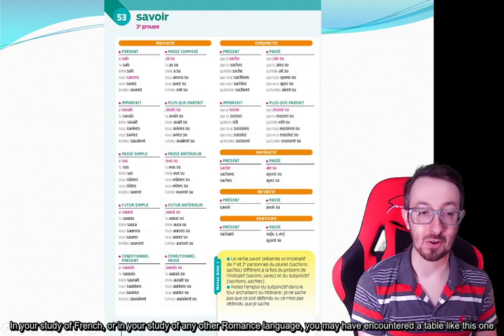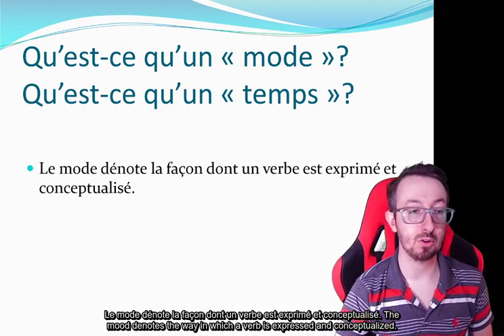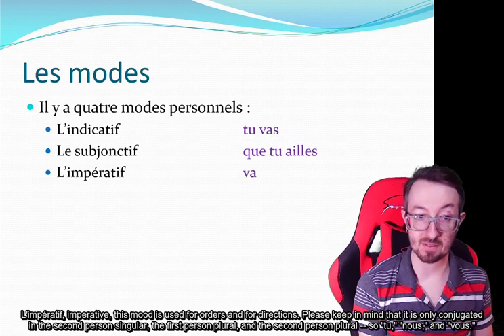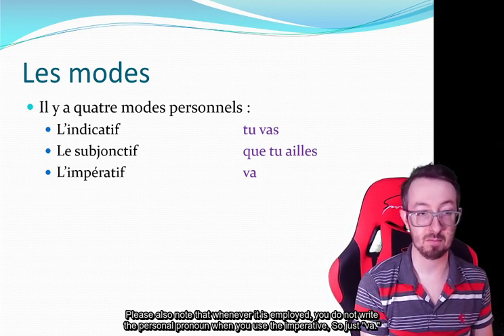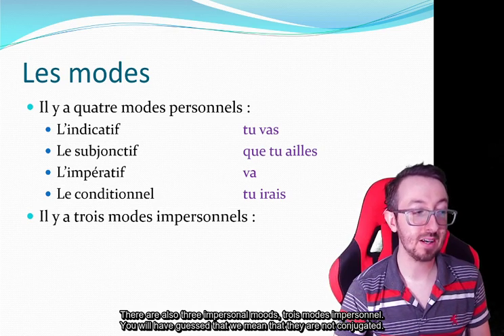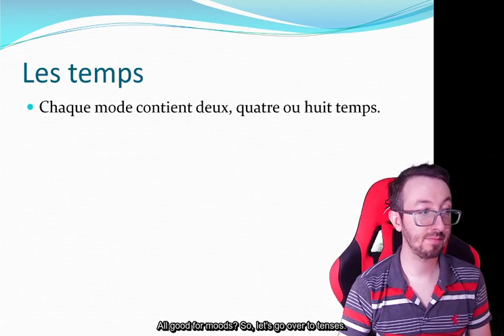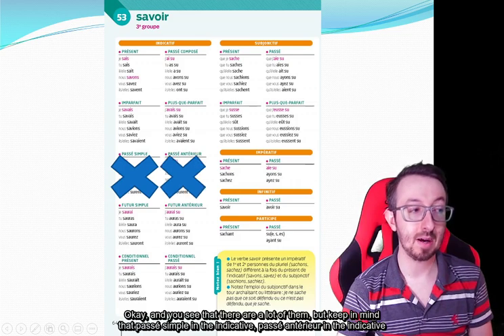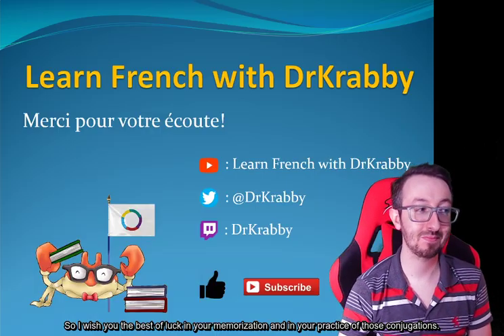Verb mood vs verb tense in French. What are they?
What the crab are verbs? Bienvenue to this French Verbs 101 lesson!

French lesson for beginners about verb conjugation, verb tenses, and verb moods. This is an overview of the grammar of verbs in French and in Romance languages. This lesson helps break down verb conjugation into different categories and easier to conceptualize.